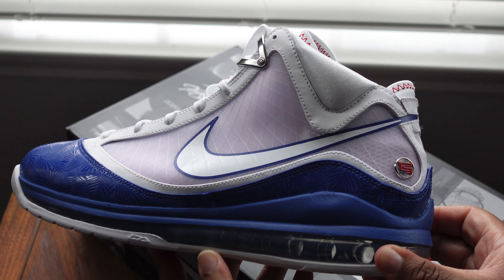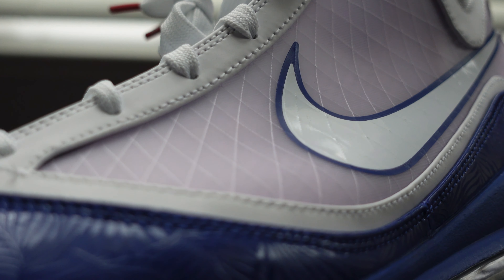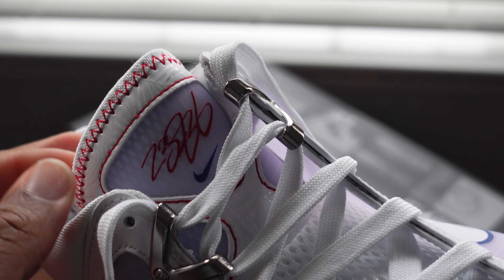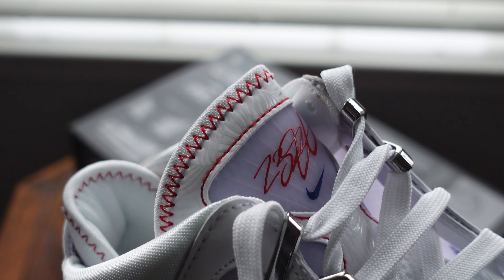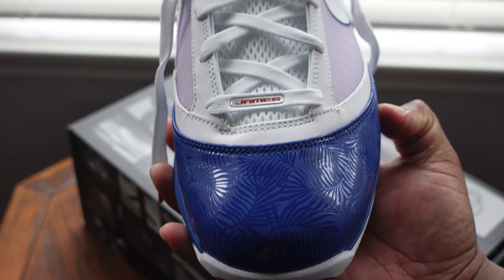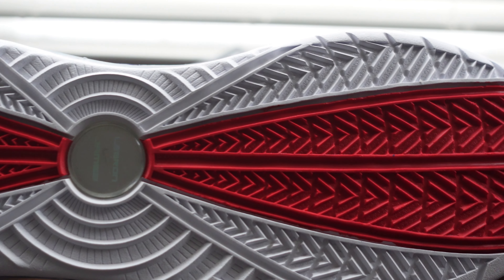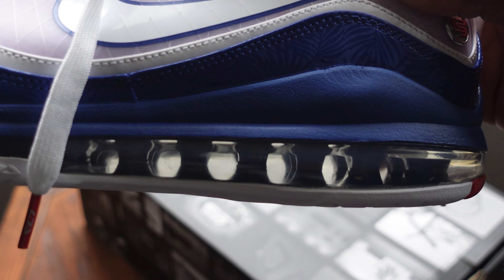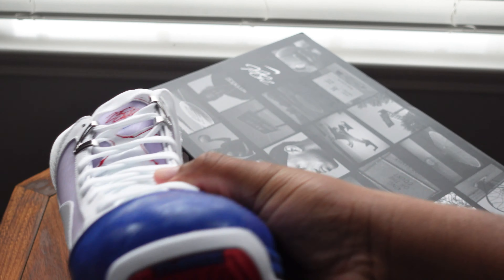Nike Air Max LeBron 7 Dodgers: TFTS Ep. 12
Happy Air Max Month! Today we are taking a look at what was supposed to be the LeBronWatch last month: The Nike LeBron Air Max 7. WHAT HAPPENED NIKE? Although they did not drop in the US, they did release overseas. Lets dive in on the first pair of shoes in The Kings signature line with the Air Max technology.

Visit higherlxng.com for more in depth sneaker news and reviews

Other Media: LXNG Pod/Thoughts For The Sole Pod
LXNG Podcast on Apple podcast and Spotify